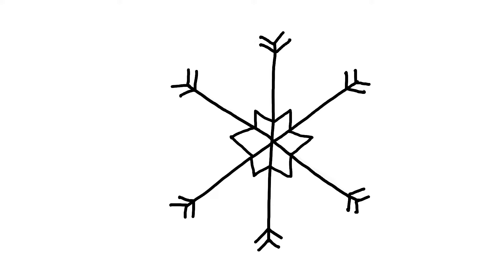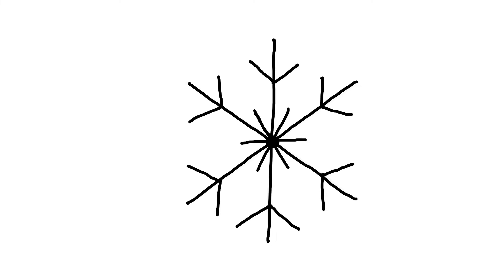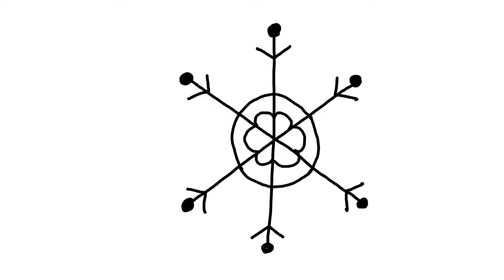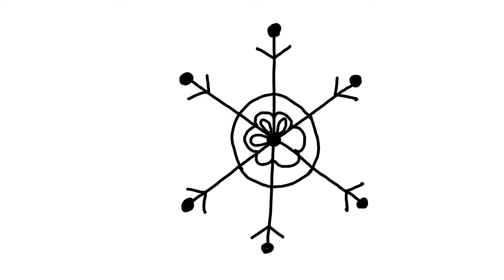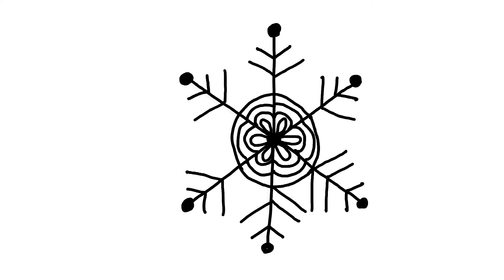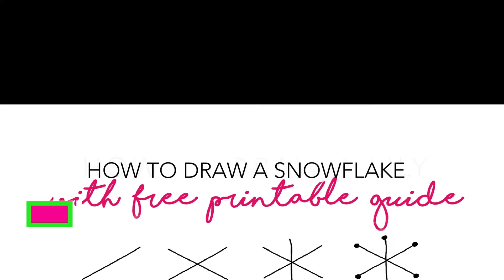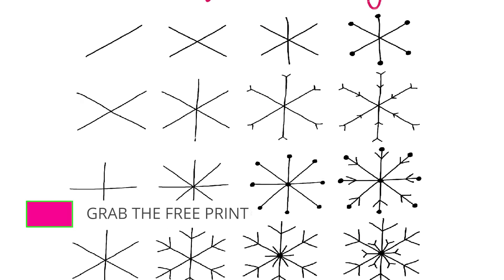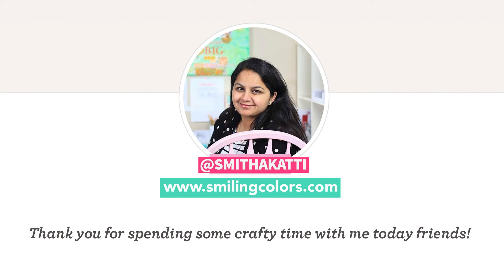How to draw a snowflake EASY 6 ways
Grab your pen and paper and let's get drawing! It's all white and snowy here in Minnesota and I will show you How to draw a snowflake in 6 ways!

Happy Drawing!
Smitha